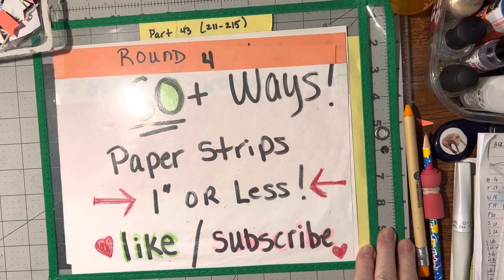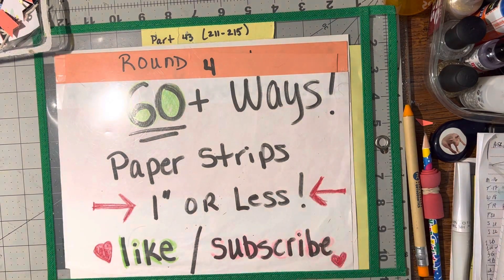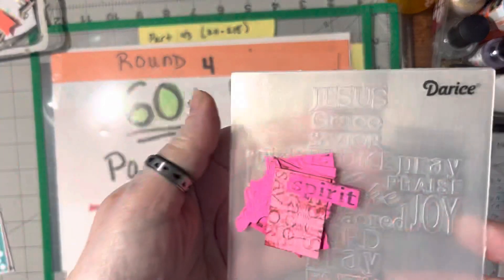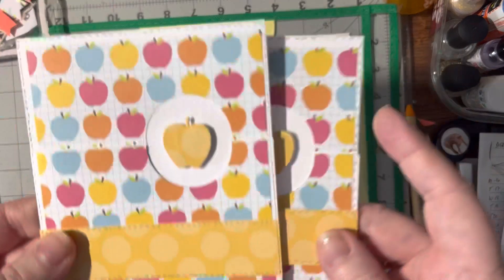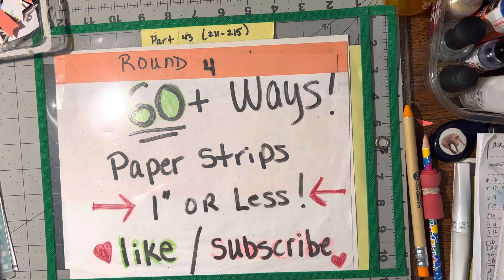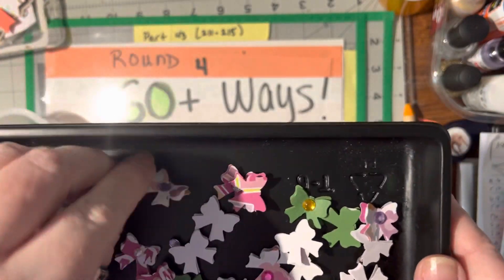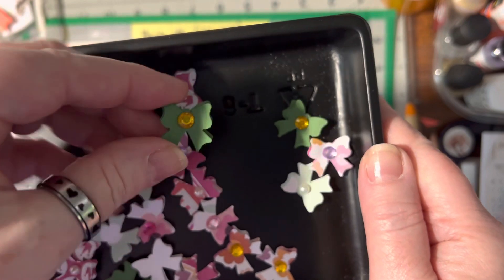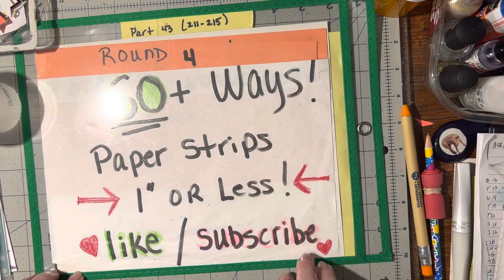(653) 4️⃣ part 43 (311-215) 60+ ways to use your paper strips 1” or less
214. Window flower garden boxes
🟡 (659
215. 3D Bows (punched)